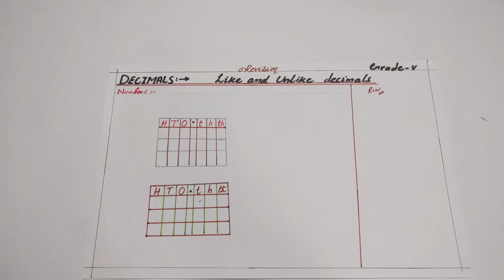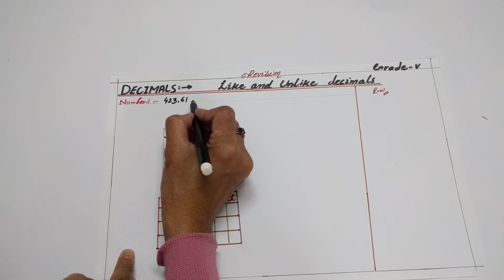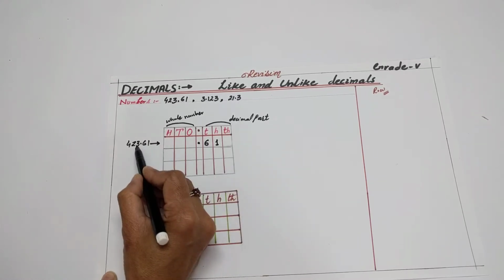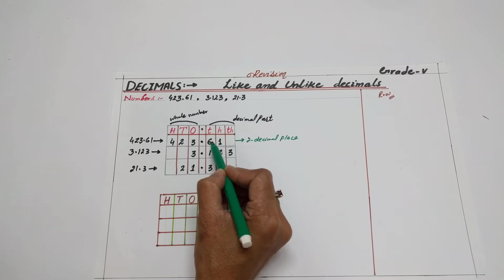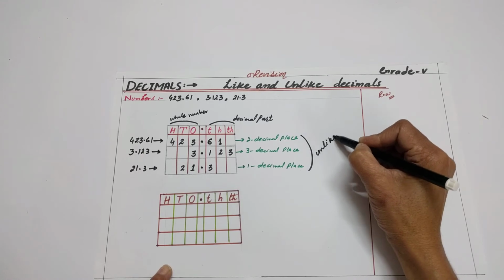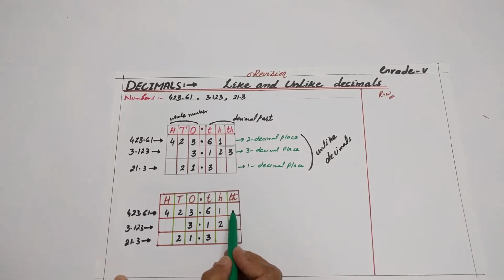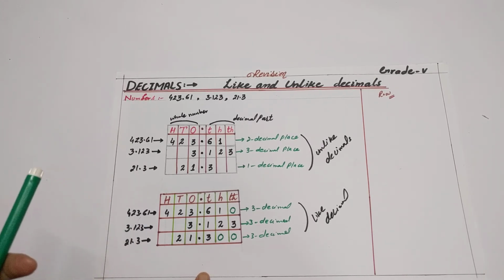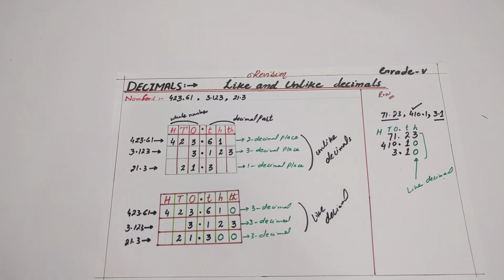5th Revision(like and unlike)